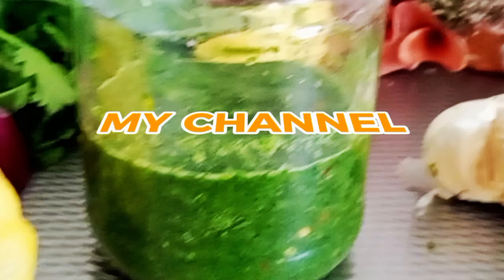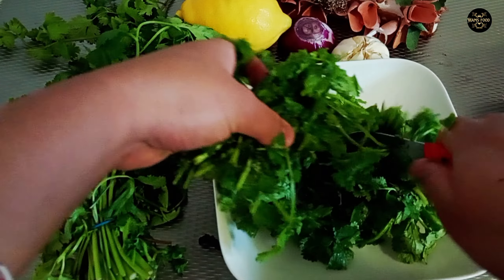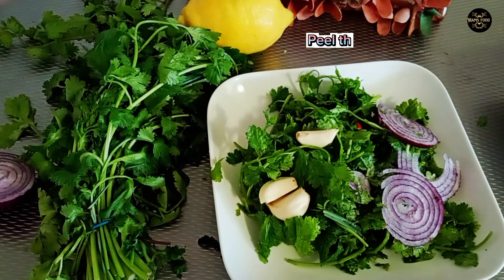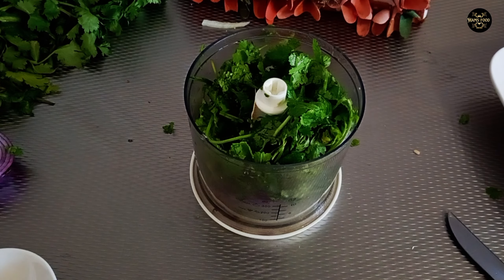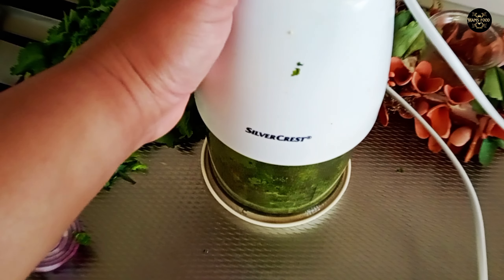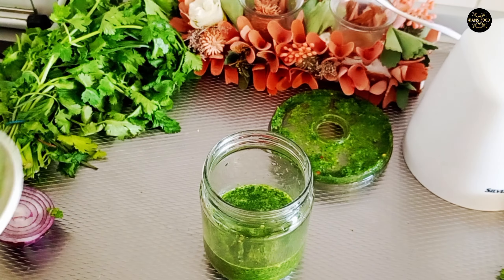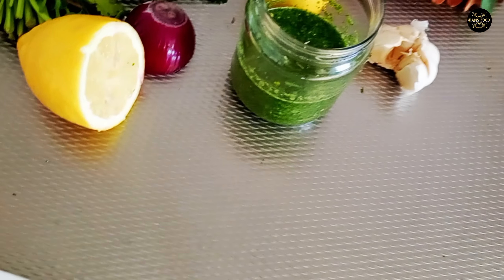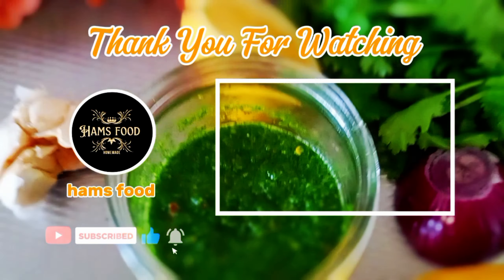Chutney Recipe By ijaz Ansari | Green Chilli Chutney Recipe | Chutney Banane Ka Tarika | hamsfood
aj me ap k lye laya hun chutney Recipe. green chilli chutney Recipe. hari mirch ki chutney banane ka tarika. chutney banane ka tarika. green chilli sauce Recipe. easy chutney Recipe. onion chutney Recipe. onion chutney banane ka tarika. imli ki chutney. imli ki chutney Recipe banane ka tarika. yummy and tasty chutney Recipe. garlic chutney Recipe. dhania ki chutney Recipe. Ijaz Ansari food secrets | ijaz Ansari Recipes |

Recipes | chef ijaz Recipes | ansari Food secrets | my

In Minutes Recipe | Quick And Easy Breakfast Recipe |

Yummy Evening Snacks Recipe | Evening Snacks

Recipe | Snacks | Lockdown Snack Recipe | Quick

Evening snack Recipe | Tasty & Delicious Snack Recipe | Easy Snack | Instant Snacks Recipes | Evening Snacks

Recipes | Kids Snacks | Quick Tea Time Snacks Recipes

| Snacks Recipes | Easy Snacks | Instant Snacks | Quick

Snacks | Instant Veg Snacks Recipes | Homemade Snacks | Indian Snacks For Kids | Healthy Evening

Snacks Indian | Evening Snacks Indian | Easy Snacks To

Make In Minutes | Indian Vegetarian Recipes | Easy Meals | Easy Recipes | Healthy Breakfast | Dinner Ideas |

Healthy Recipes | Evening Snacks Indian | quick & Easy

Breakfast Recipe - Easy Recipes | School Lunch Box Recipe | Evening Snacks Low Calorie | Evening Snacks

Vegetarian | Evening Snacks Easy | Evening Snacks

Quick And Easy | Recipes | Evening Snacks Recipe |

Evening Snacks For Kids | Evening Snacks | Tea Time Snacks Healthy | Tea Time Snacks | Tea Time Snacks

At Home | Jhatpat Tea Time Snacks | Tea Time Snacks |

Tea Time Snacks Quick | Evening Snacks Recipe |

Snacks | Recipe | Today Recipe | Recipe | Today Snacks | Easy To Make Snacks | Food | Indian | Recipe |

Homemade | Cooking | Learn Cooking | How To Cook

| Home Cooking | Easy Recipe | Instant Breakfast Recipe | Indian Style Recipe | Recipe | New Breakfast

Recipe | Indian Famous Street Food | Nashta Recipe |

Quick Snacks | Indian Recipes | Tasty Recipes | Cooking

Recipes | Food Recipes | Dinner Recipes | Easy Dinner Recipes | Easy Recipes | Dinner Ideas | Vegetable

Recipes | Indian Recipes | Breakfast Recipes |

Vegetarian Recipes | Meal Ideas | Easy Dinner Ideas |

Veg Recipes | Quick Meals |

Indian Food Recipes | Simple Recipes | Snacks Recipes |

Quick Easy Meals | Quick And Easy Meals | Best

Recipes | Appetizer Recipes | Quick And Easy Recipes | Simple Dinner Recipes | Quick Dinner Recipes | Easy

Cooking Recipes | Recipes For Kids | Easy Food Recipes

| Food Ideas | Easy Meals | Yummy Recipes | Good

Food Recipes | Recipe Ideas | Pakistani Recipes |

Delicious Recipes | Cheap Recipes | New Recipes |

Quick Easy Dinner | Simple Meals | Quick Easy Recipes |

Cooking Tips | Cooking Ideas | Easy Vegetarian Recipes

| Indian Cooking Recipes | Recipes By Ingredients |

Super Recipes | Cooking Food | Simple Food Recipes |

Great Recipes | Online Recipes | Fast Recipes |

Vegetarian Food Recipes | Easy Super Recipes | Recipe

For | Recipe | Vegetarian Food Recipes | without | Fast And Easy Recipes | Easy Cook | Quick Meals Ideas |

Easy To Make Recipes | Indian Vegetarian Recipes | Pakistani Food Recipes | Food And Recipes | Easy Fast Recipes | Easy Family Recipes | Quick Food Recipes |

Easy Indian Recipes | New Food Recipes | More Recipes | Quick Cooking Recipes | Food | Chef Recipes | Home

Cooking | Easy Recipes For Kids | Quick Breakfast Recipes | very Easy Snacks Recipe | Snacks Recipe |

Village style cooking | desi cooking | food secrets | lahori Foods | Healthy Breakfast Recipe | very Less Oil Breakfast Recipes | New Breakfast Recipe | Breakfast Recipe With Very Less Oil